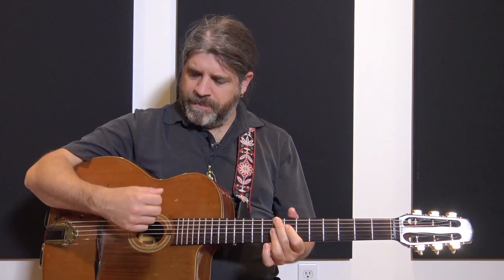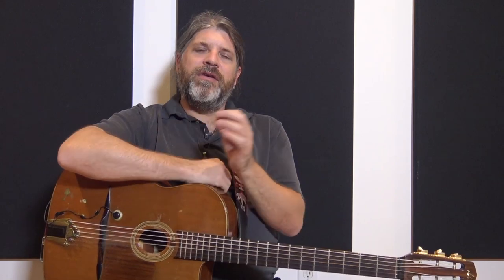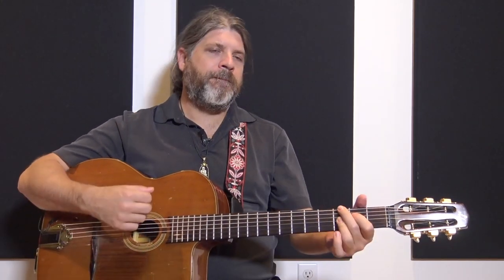Stéphane Wrembel - Polyrhythms For Guitar (Lesson Excerpt)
Excerpt from In The Style Of Stéphane Wrembel

Stéphane explainss his process of learning polyrhythms.

New York Observer recently said, "Stephane Wrembel represents the living face of Gypsy jazz." Rolling Stone Magazine has called him “a revelation”.

Stephane Wrembel is best known for “Bistro Fada,” the theme song from the 2011 Woody Allen Oscar winning film, Midnight In Paris. Subsequently, Wrembel was hand-selected by award winning composer/producer Hans Zimmer to perform at the 2012 Academy Awards® as part of his “All Star Band.” Later that year, Midnight in Paris won a Grammy Award for “Best Compilation Soundtrack for Visual Media”. Wrembel has contributed music to two other Allen films, a variety of commercials, and even helped Gentleman Shaver win a Clio Award for “Best Original Song Used in a Commercial”. He has toured around the world, and is very active on the musical scene in many countries including USA, Canada, France, Israel and India. Recently, Stephane has performed as a headliner at the legendary Carnegie Hall in New York and at the Festival Django Reinhardt in France.

Wrembel has also headlined at Lincoln Center, played major festivals, recorded with mandolin legend David Grisman, toured with master violinist Mark O’Connor and shared stages with everyone from Elvis Costello to Patti Smith to The Roots. The Gitane guitar company has even named a model after him. To say that Stephane Wrembel— who learned his craft among the Gypsies at campsites in the French countryside— has already had a remarkable career would be an under-statement. This virtuoso guitarist from France has truly just begun to make his mark as one of the most original guitar voices in contemporary music.